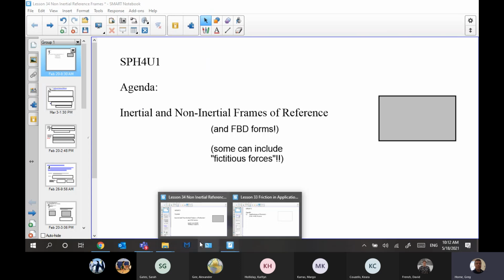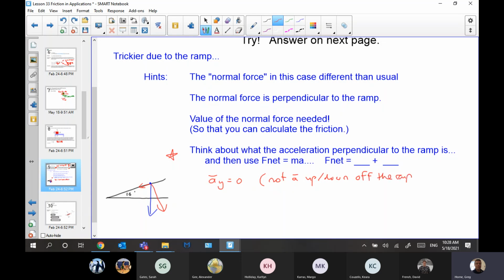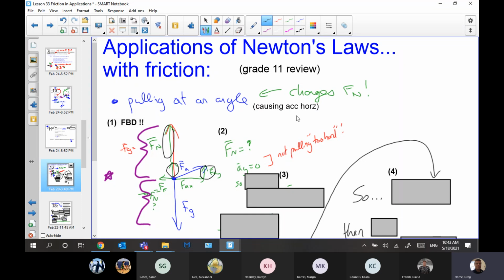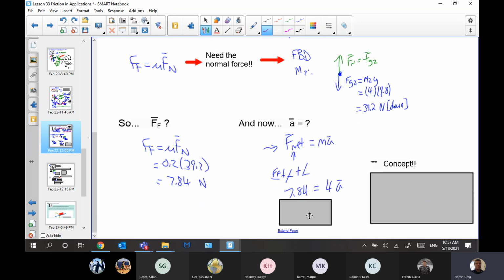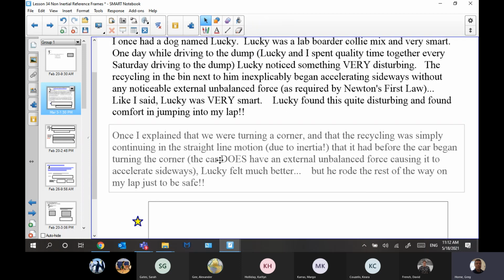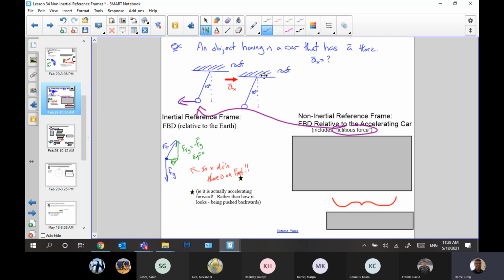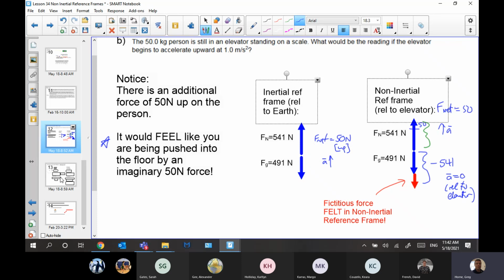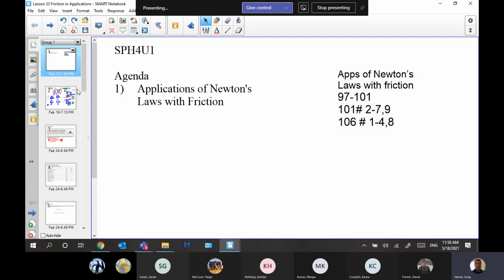20 Lessons 33 and 34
Lesson 33
1)  Applications of Newton's
 Laws with Friction
97-101
101# 2-7,9
106 # 1-4,8

Lesson 34
Inertial and Non-Inertial Frames of Reference

(some can include "fictitious forces"!!)
(and FBD forms!)